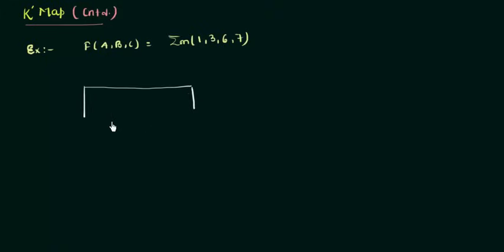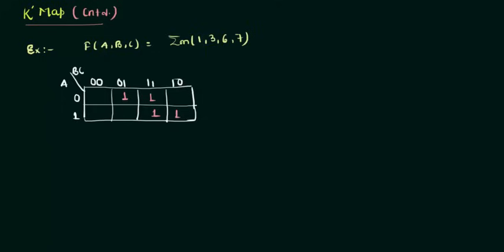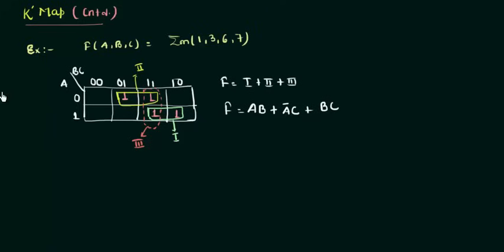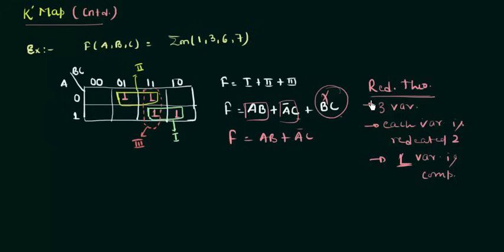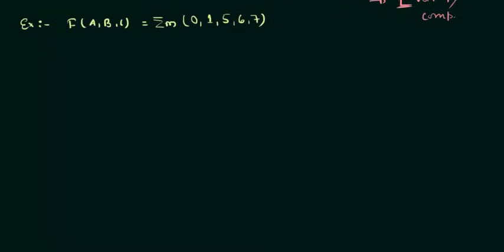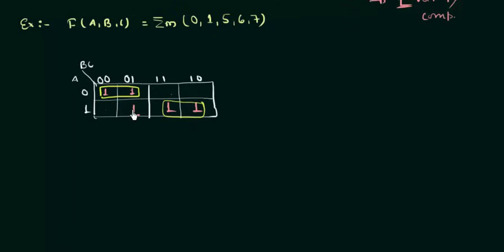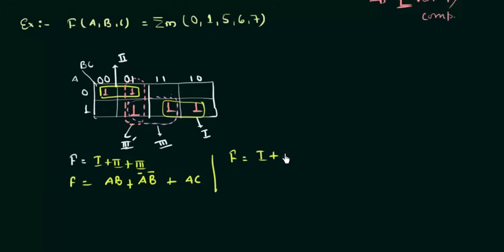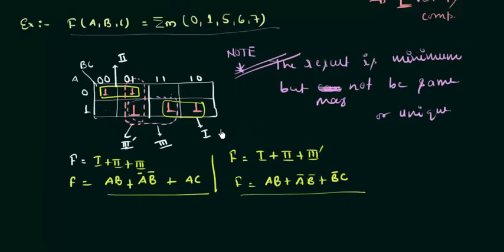Karnaugh Map (K' Map) - Part 3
Digital Electronics: Karnaugh Map (K' Map) - Part 3

Topics discussed:
1) Solved Examples on Sum of Products using K' Map.
2) Redundancy Theorem in K' Map.